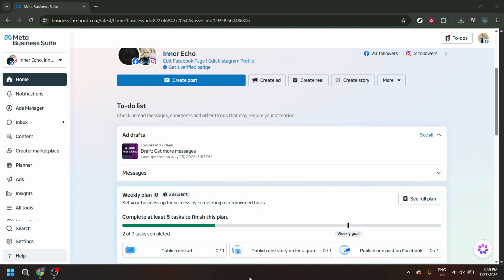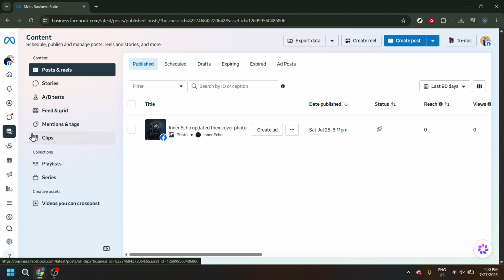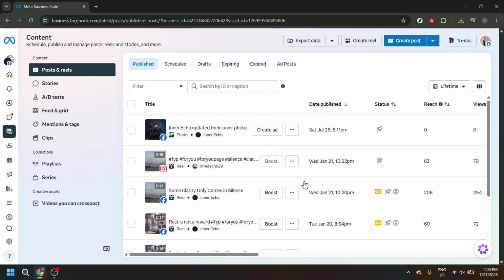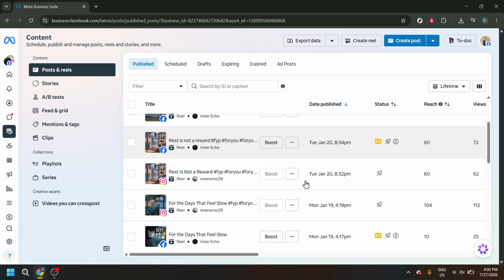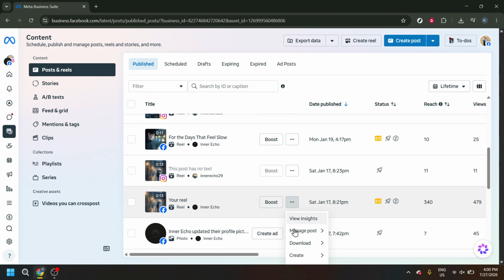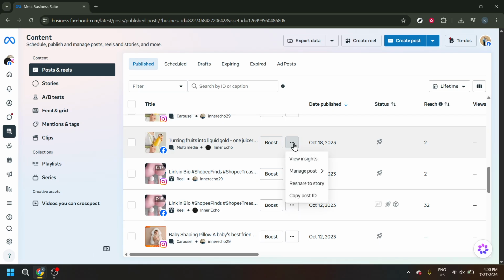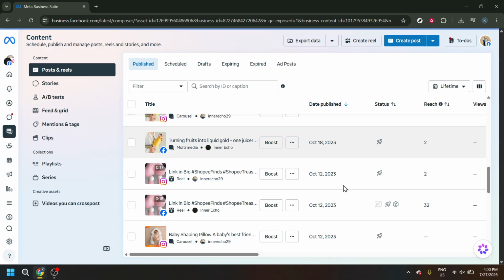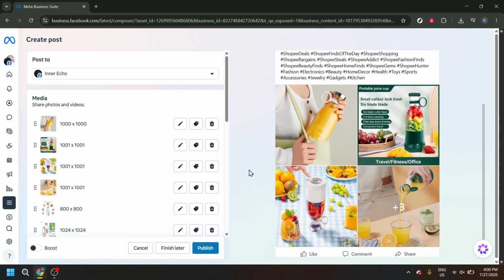How to duplicate Facebook posts in Meta Business Suite (Step By Step 2026)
How to duplicate Facebook posts in Meta Business Suite